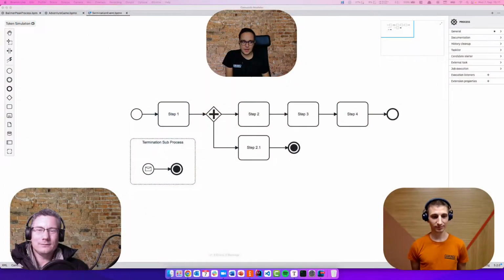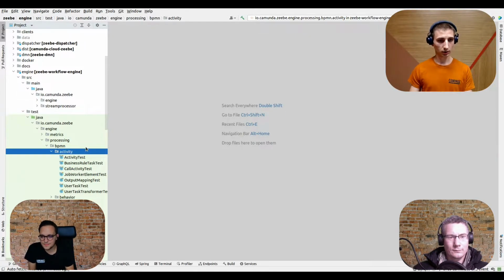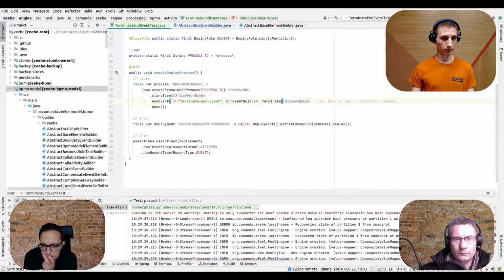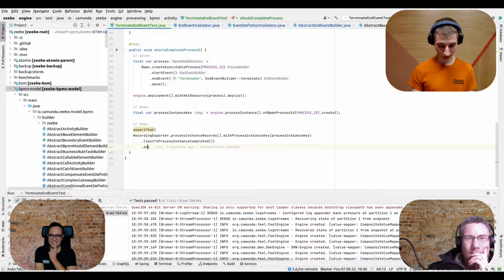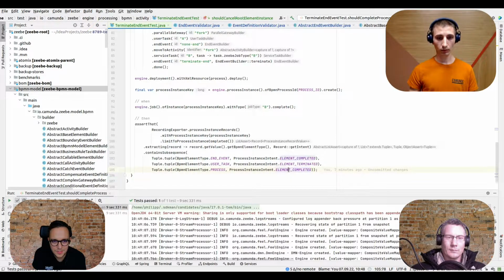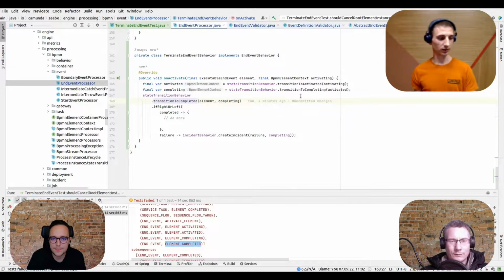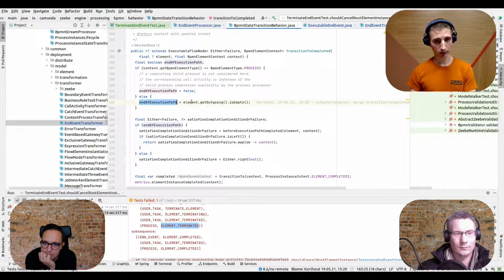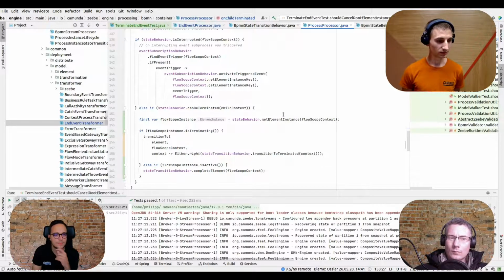Implementing the Terminator for Camunda 8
This video was live-streamed to Twitch on the 7th of September 2022. Join Philipp Ossler, Josh Wulf and myself trying to implement the termination end event for Camunda Platform 8.
In this fun and informative session you will learn how to contribute to Zeebe's code base. For sure we will touch base on a lot of other topics like TDD, clean code and many more as well!